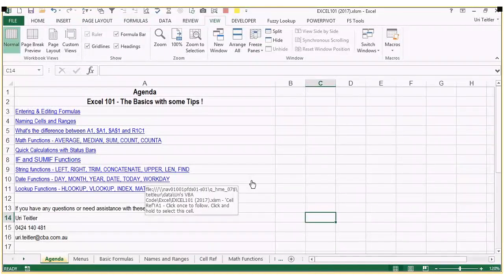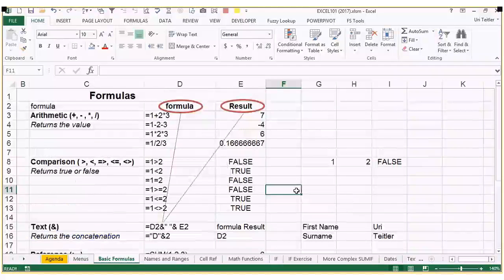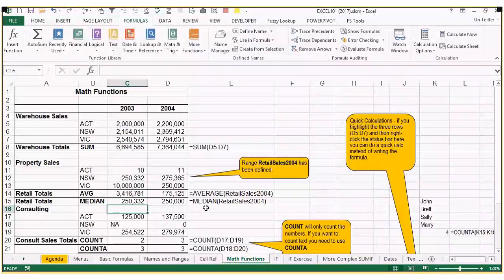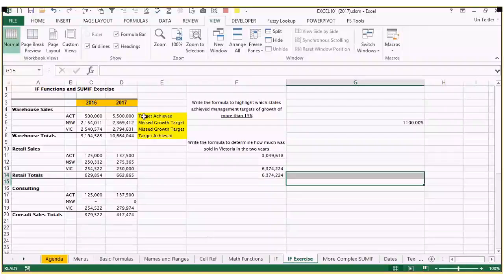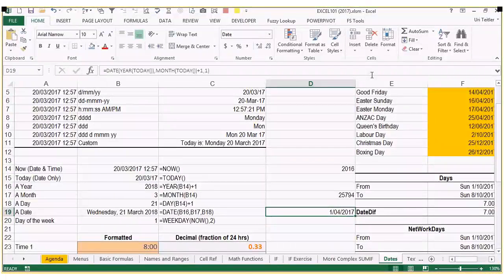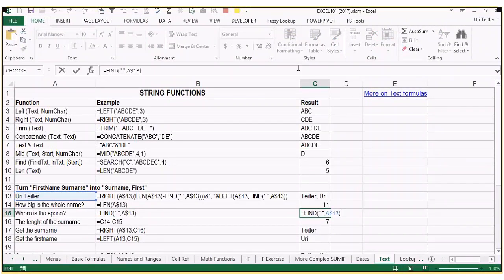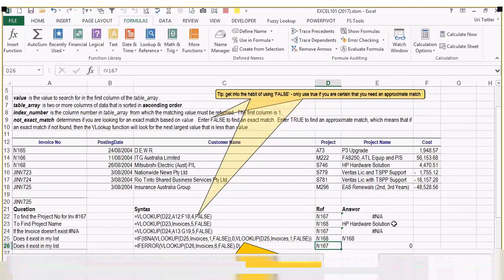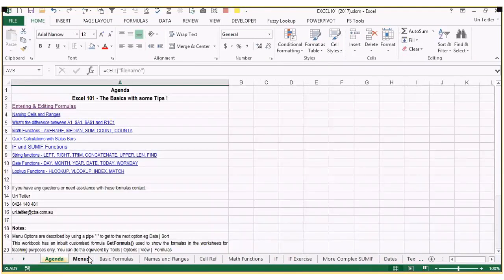Excel 101 - Excel the Basics and Functions to Make Life Easy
This is a 1.5 hour hour workshop to get you familiar with the basics of Excel. It assumes a basic understanding of Excel (ie you have seen a spreadsheet before), however covers some tips that you may not have seen.
• Entering & Editing Formulas
• Calculating with Dates and Time Values
• Naming Cells and Ranges
• What's the difference between A1, $A1, $A$1 and R1C1
• Quick Calculations with Status Bars
• String functions - LEFT, RIGHT, TRIM, CONCATENATE, UPPER, LEN, FIND
• Date Functions - DAY, MONTH, YEAR, GETDATE, TODAY, WORKDAY
• Math Functions - AVERAGE, MEDIAN, SUM, COUNT, COUNTA
• SUM IF Array Formulas
• Lookup Functions - HLOOKUP, VLOOKUP, INDIRECT, INDEX, MATCH